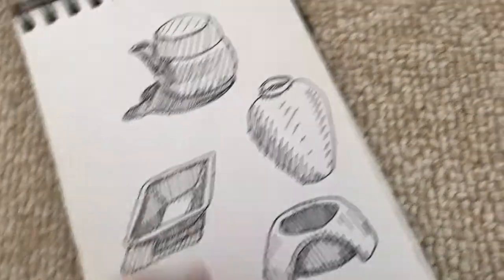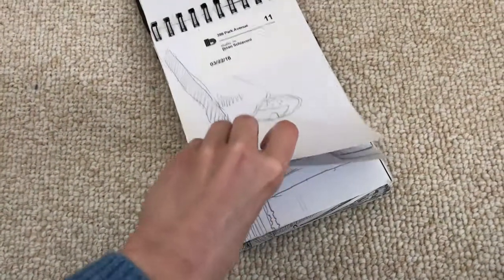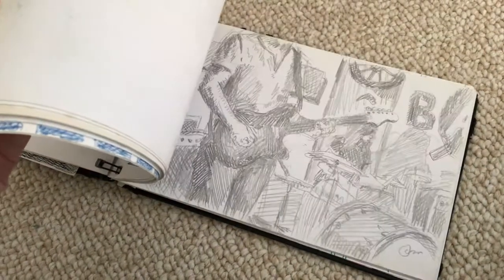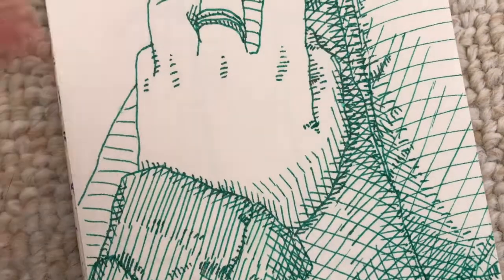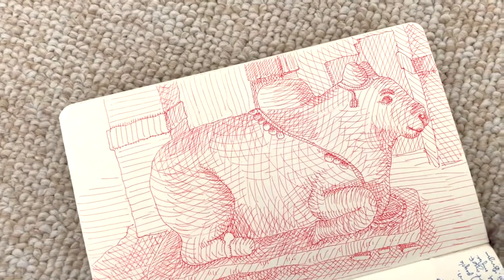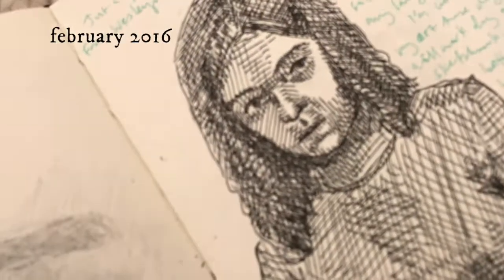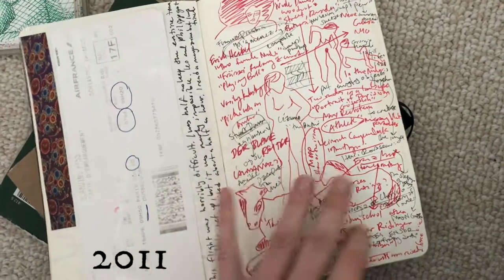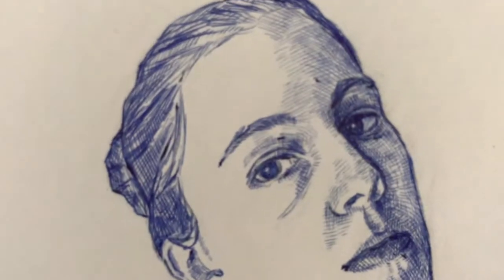Check out all my old sketchbooks!